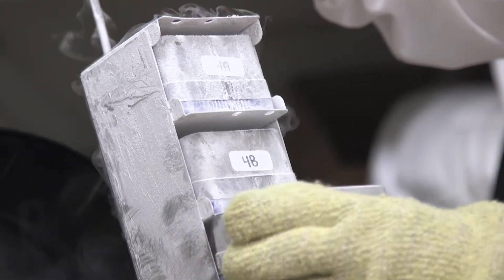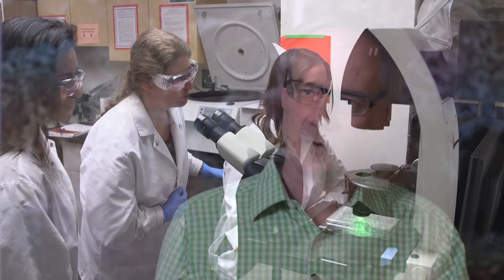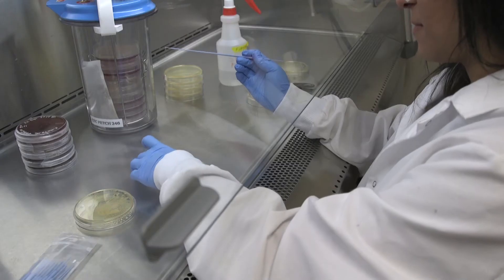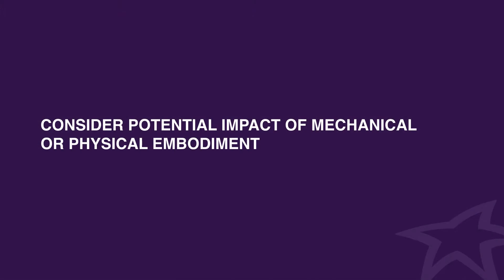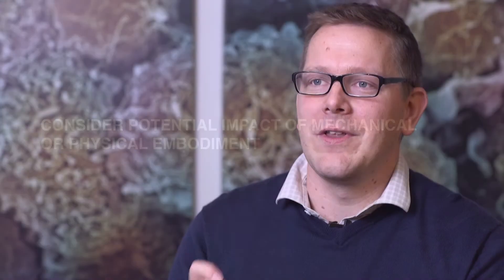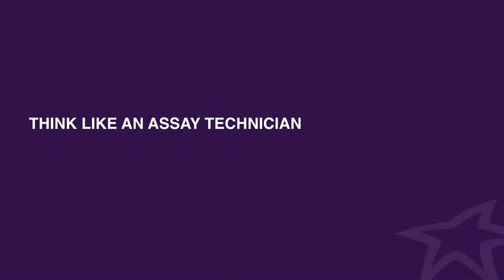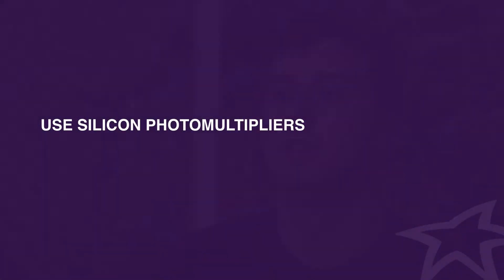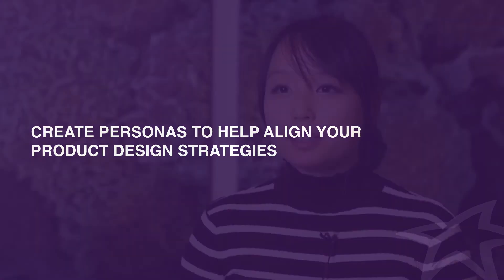Bio Services Platform Design for Novel Medical Devices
This video features 9 tips from our Bio Services Group. At StarFish Medical, we've worked on biotechnology solutions for over 9 years and medical devices since 1999.

Our biotech expertise focuses on helping clients refine assays for optimal commercial relevance and fit them into clinical user workflows.

We also deliver the  back-end work required to enable biotech business models, including disposables with the right margin.